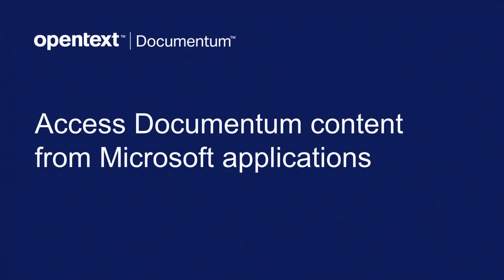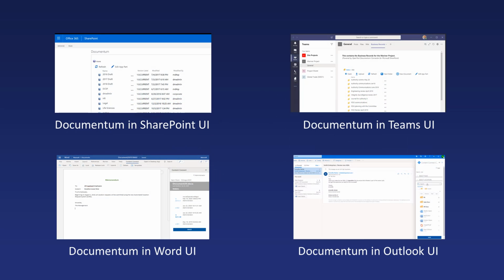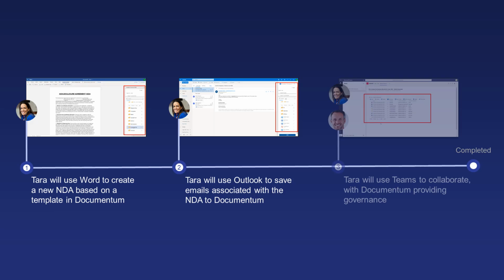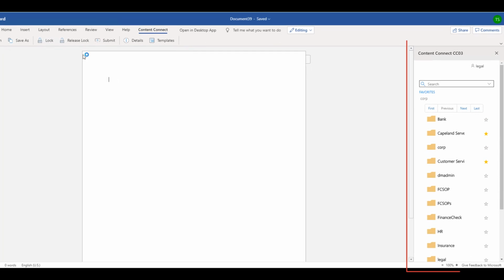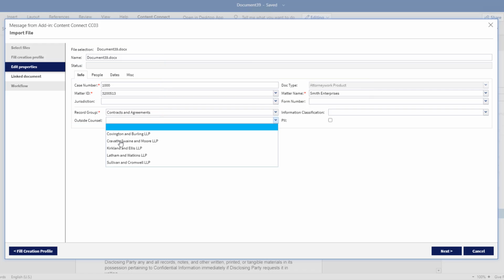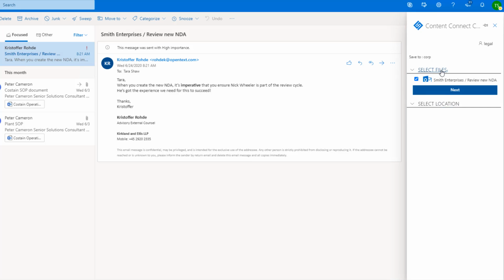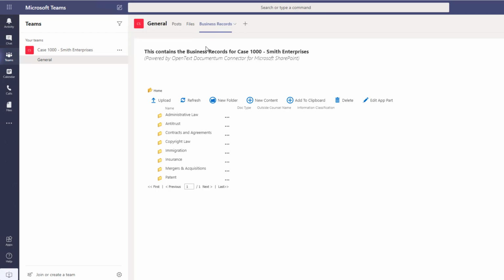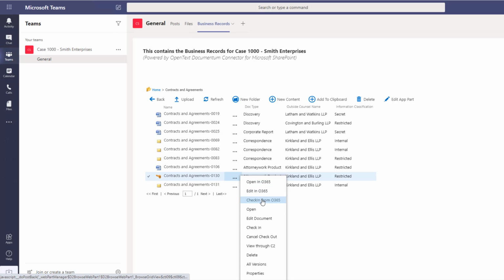Access Documentum content from Microsoft Applications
Demo showing how to create a document, save associated emails and collaborate with colleagues using Microsoft applications while Documentum provides governance in the background.